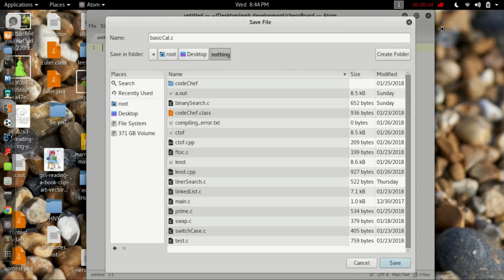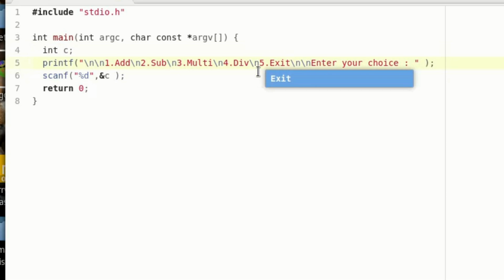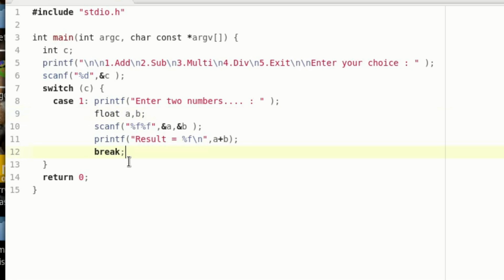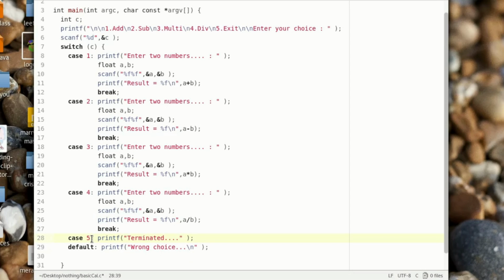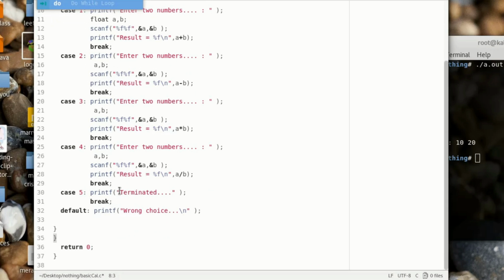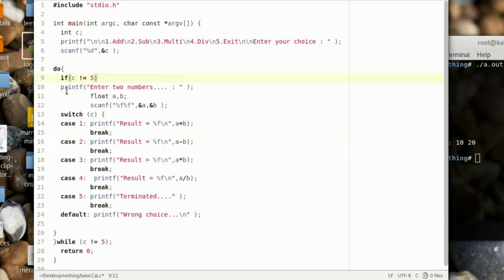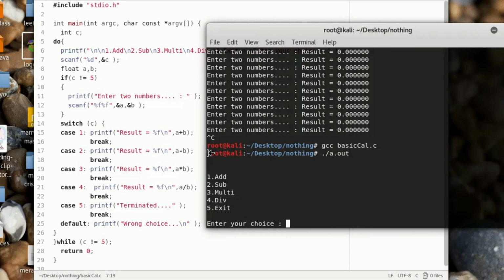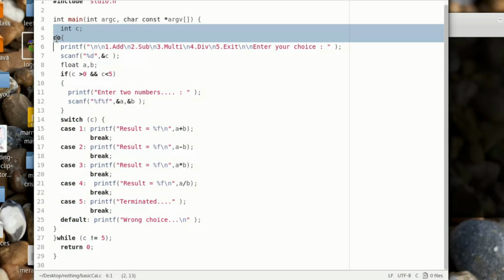Basic Calculator in C | Switch case | a little coding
hiiiiiii, friends.
Here is a simple use of switch case ...
in this video i'm going to show a basic calculator using switch case in c.